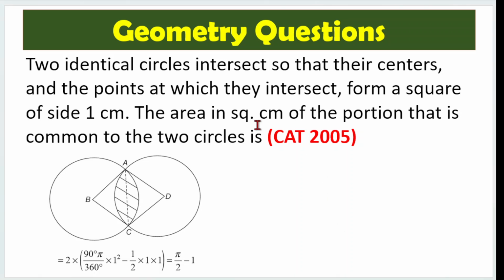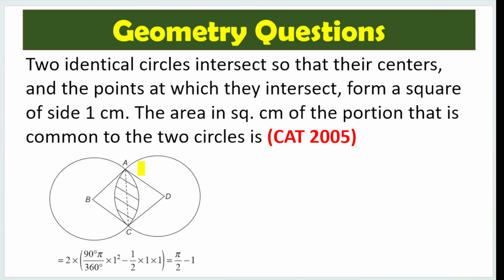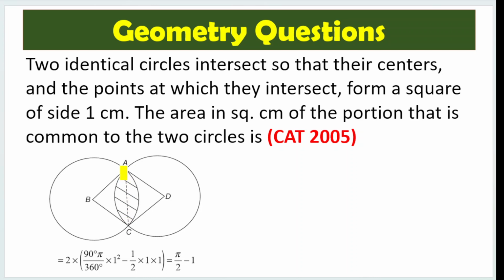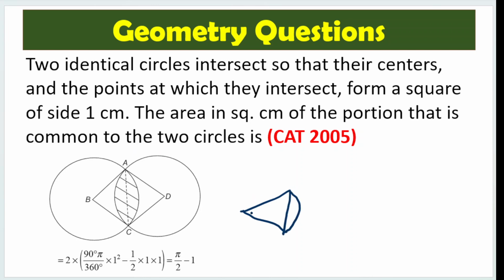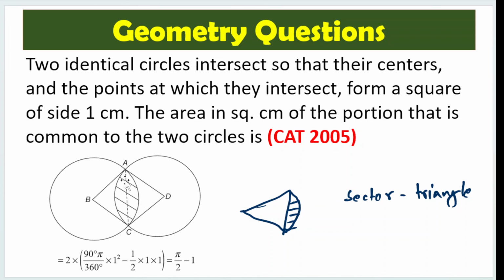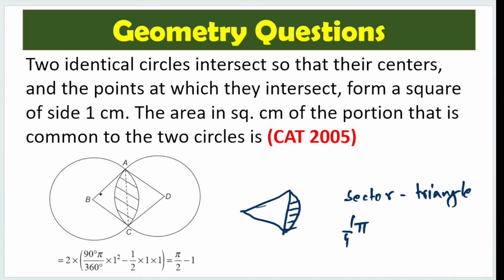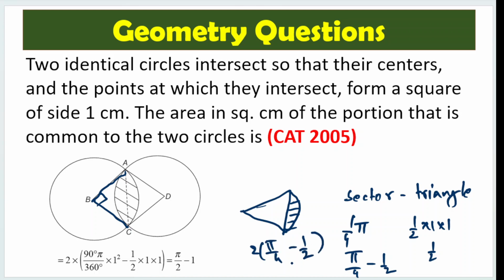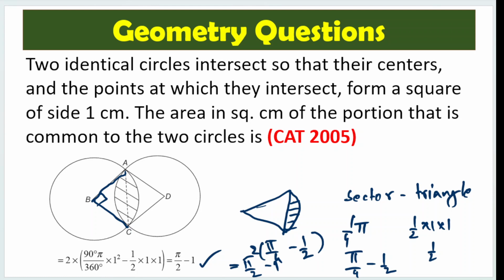🌸Circles intersecting to form square, area of common region, geometry for NTSE, SSC, CAT, GMAT, RMO